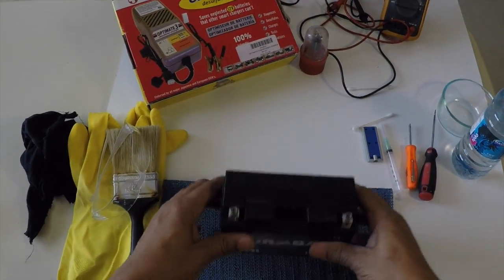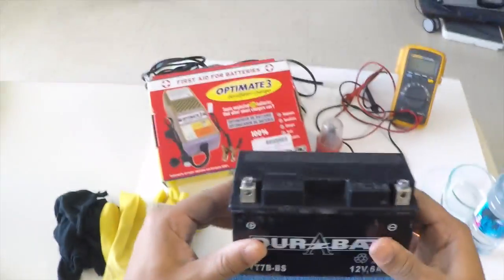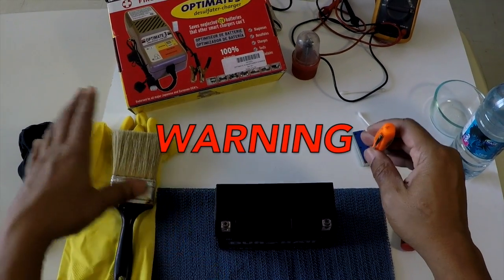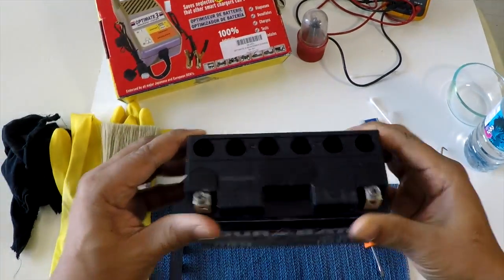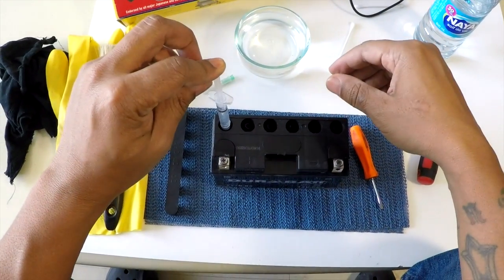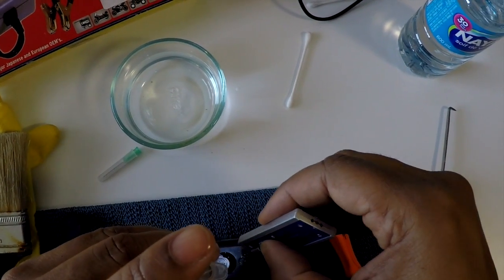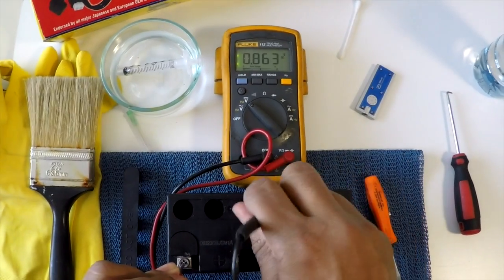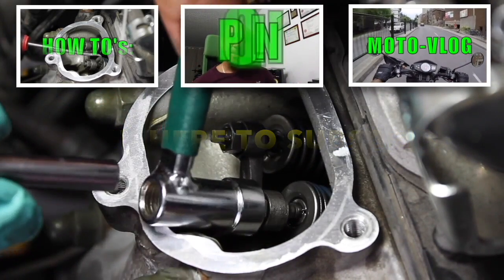Free Scooter Battery FIX | Save Money | FIXED #17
See why my Scooter battery went bad and how I fixed it!

125ZumaGuy uploads new videos weekly.

Ride
*Scooter Blue 2009 Zuma(BWS) 125cc.

Mod list
*Malossi Multivar kit (# 5112701)
*Polini Speed Clutch Bell
*Polini Maxi Speed Clutch

Helmet Set-up
*Icon Mainframe Skull Helmet
*Chin Mounted GoPro Hero4 Silver Music edition
*Standard housing with drilled out access hole
*Vidpro XM-G Lavalier lapel Microphone for GoPro
*Verbatim® 32GB microSDHC UHS-I U3 Class 10

Editing Set-up
*Macbook Pro (13-inch, Early 2011) i5 2.3 GHz 16Gb Ram
*Mac OS X Yosemite 10.10.5
*iMovie vers. 10.1.1